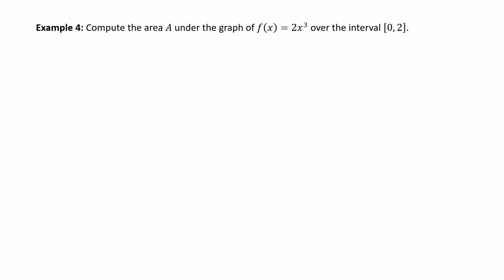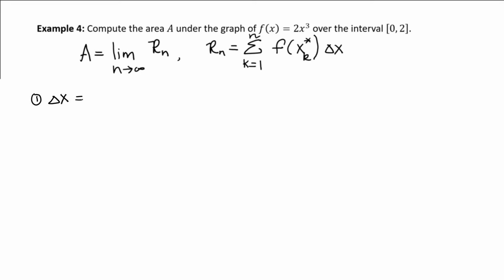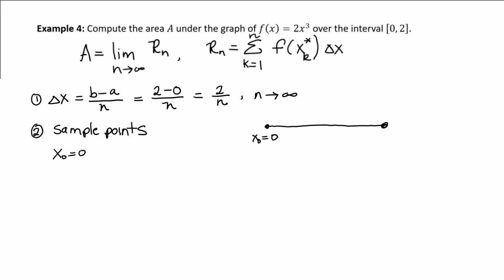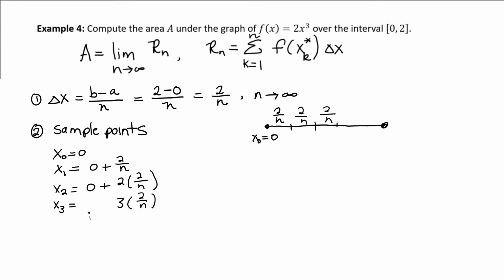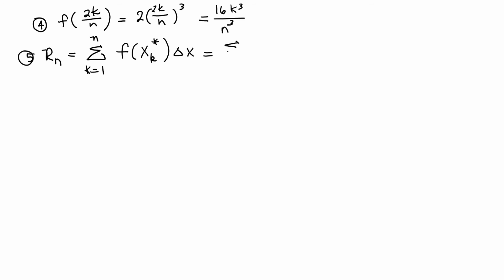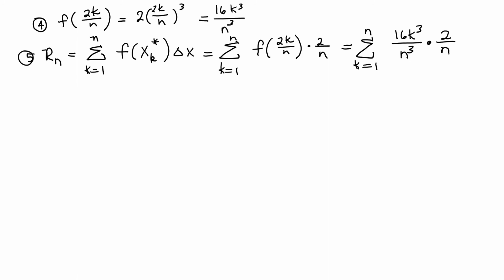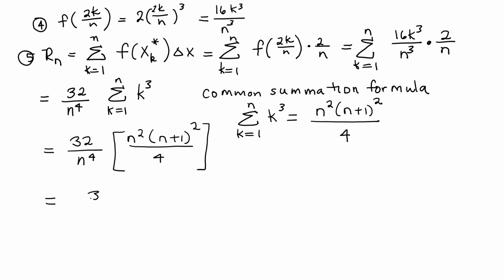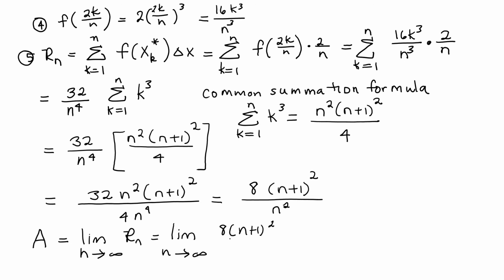1710 Content 4 1 Integrals Example 4 Revised